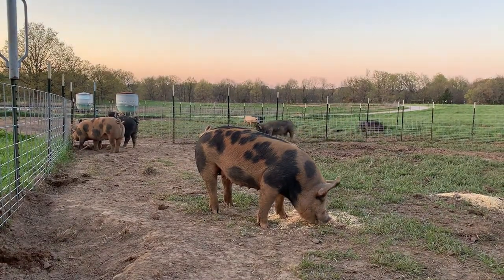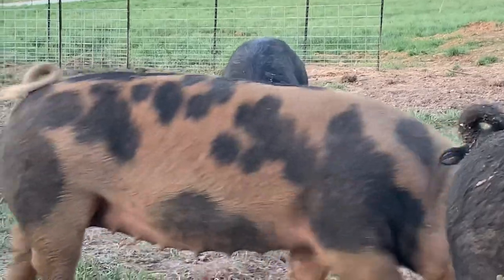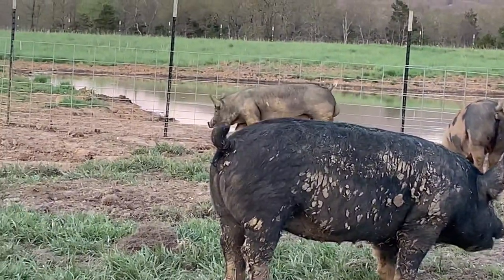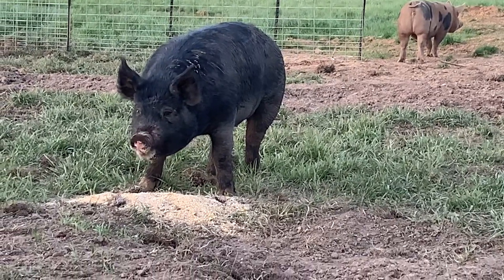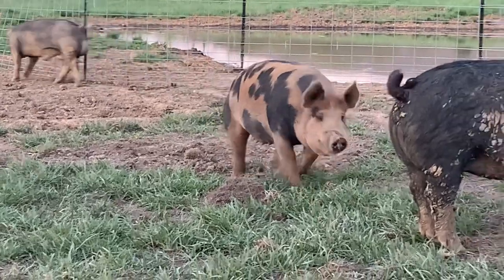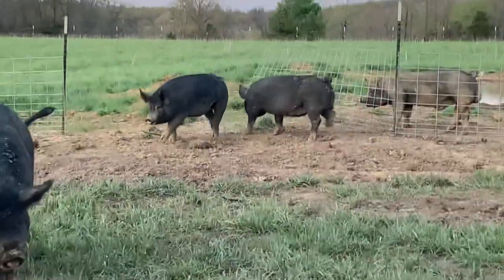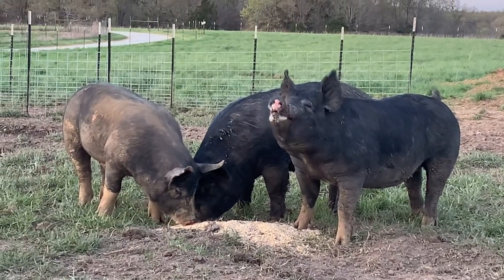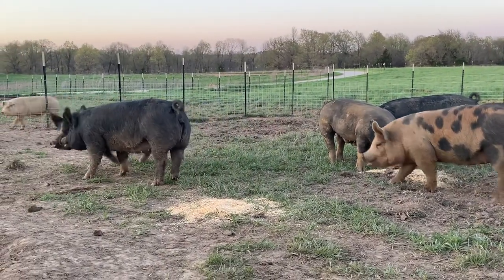Today We Started Breeding With My Young Berkshire Boar. (I still need a name for him)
Today we started our next breeding program that will bring our herd into 2022. These girls are a special High IMF breeding line project that we have been working on that started several years ago when we added some different Berkshire genetic lines to our herd.
The black colored ones are my secret Blackie lines that no ones else has. The gold and black are my High IMF Berkshire and High IMF Duroc lines.